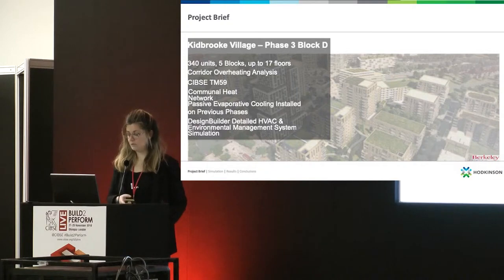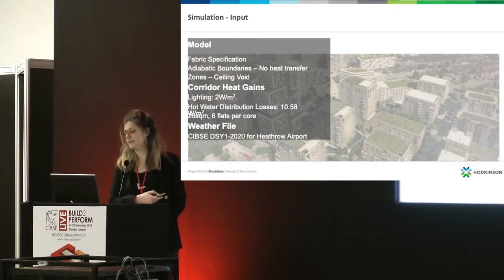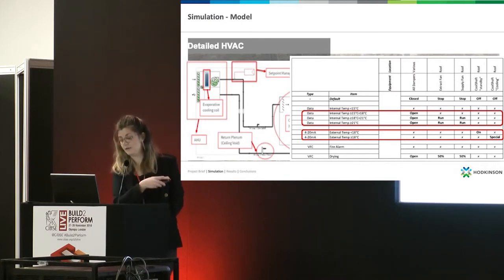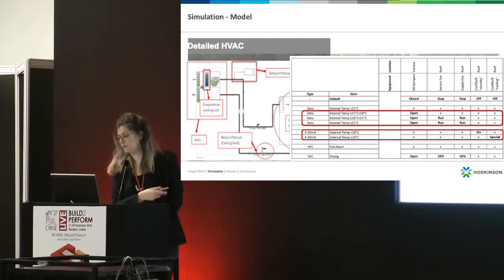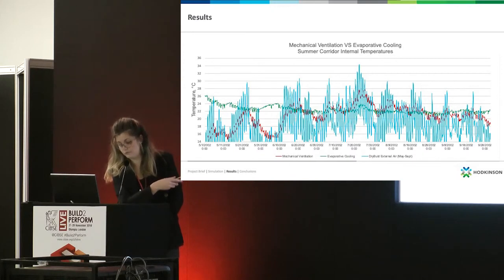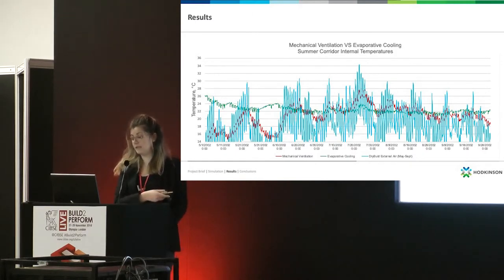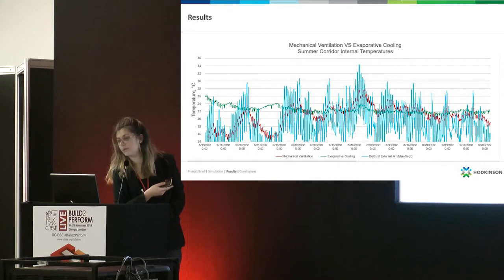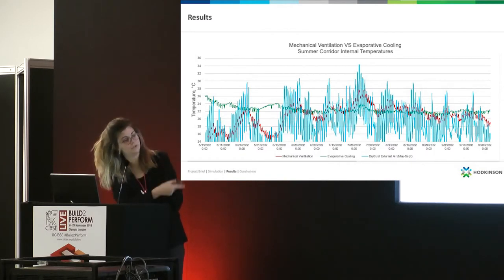CIBSE Building Simulation Group - Dynamic simulation of passive evaporative cooling system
Vasiliki Kourgiozou was announced as the CIBSE Building Simulation Group's Annual Prize Runner Up at Build2Perform in November 2018. Each finalist was tasked with providing a 5-minute presentation that included as much technical detail about their entry as possible. Thanks to Greg Daines of Built Physics Limited for recording content.